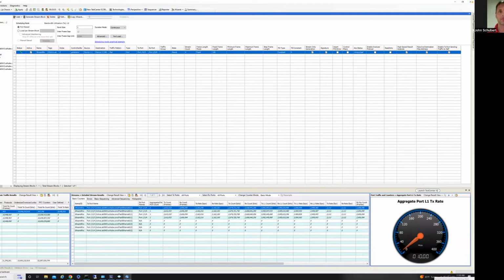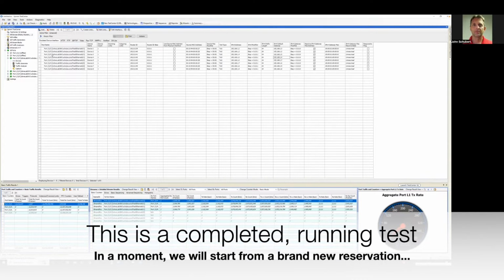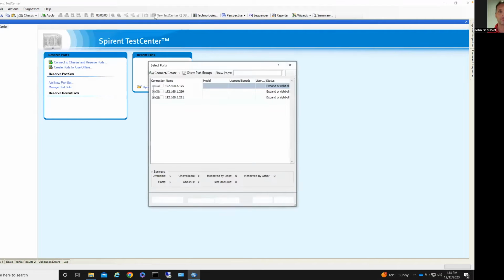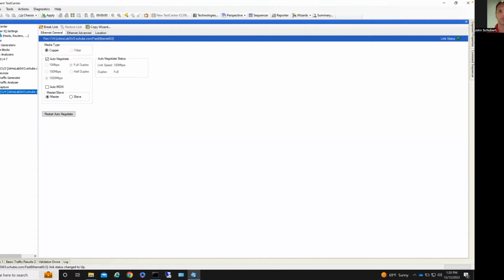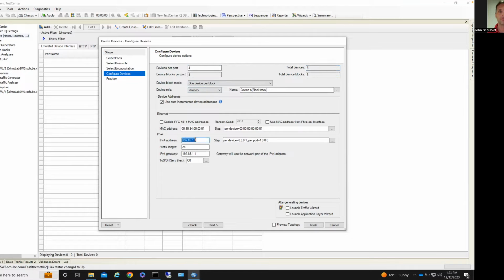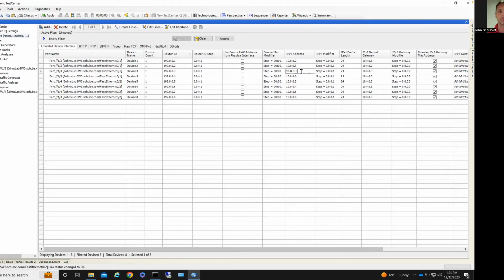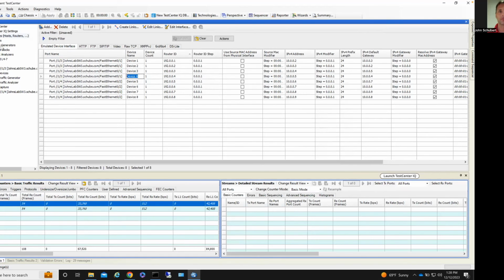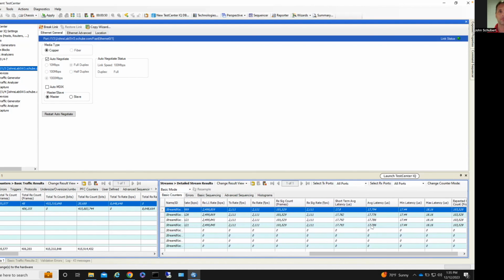1 link C1 Spirent TestCenter demonstration - 2 arm test with only one port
A typical test goes out one port, through a DUT or SUT, and then back into TestCenter via a 2nd port.  However, you're testing 2 links as well as the DUT/SUT.  In this demo the return traffic comes back the same port and link it left on.

The ending is a tiny bit abrupt as YT limits me to 15 minutes at this moment.